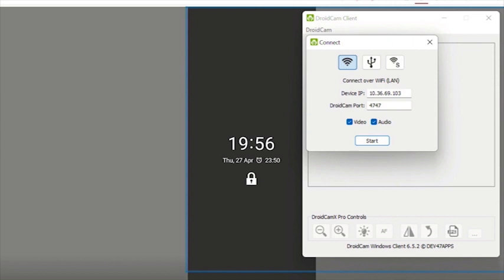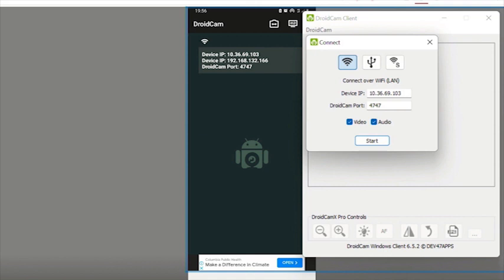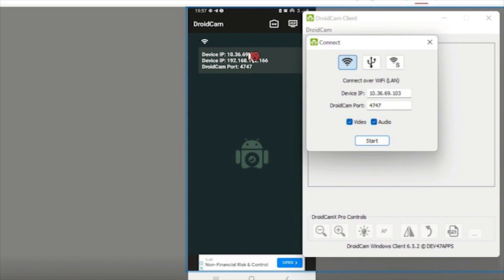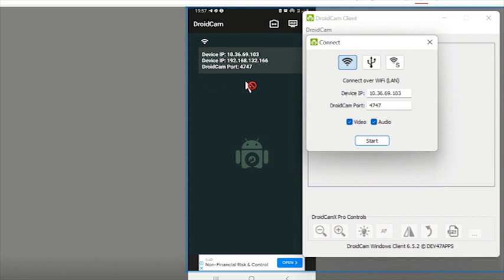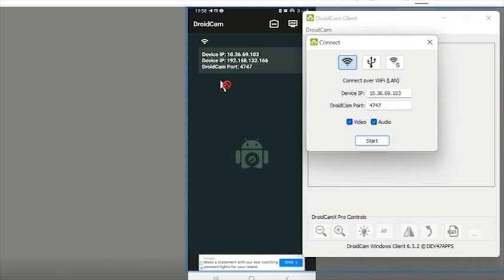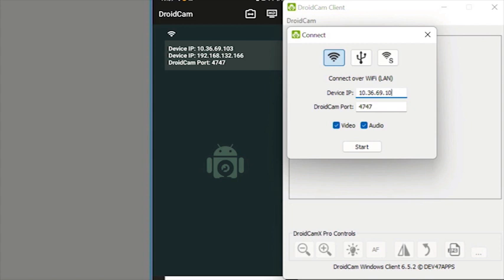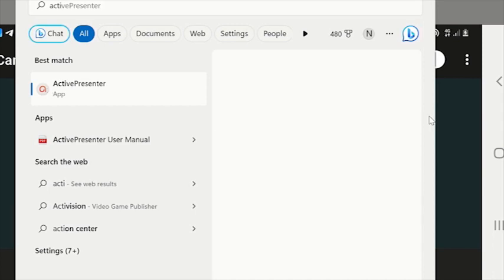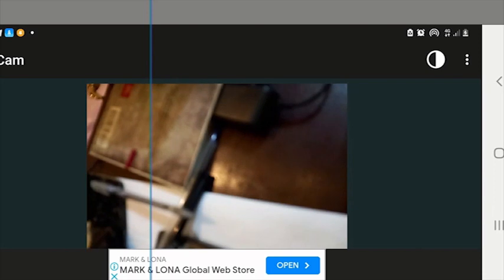How to use Phone Camera as a laptop webcam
Even if you don't have sophisticated camera, your phone camera can be used on your laptop for all your remote meetings, content creation and screen casting.